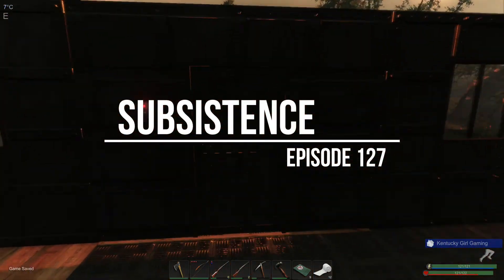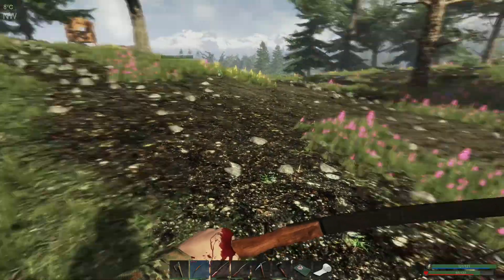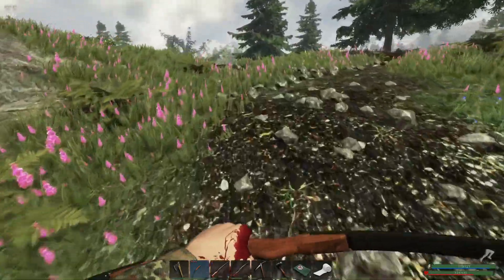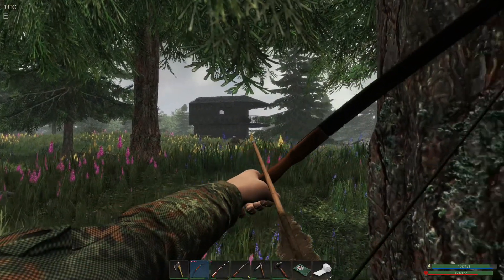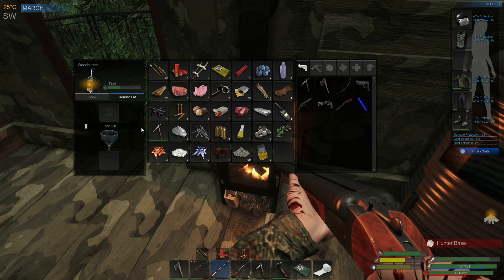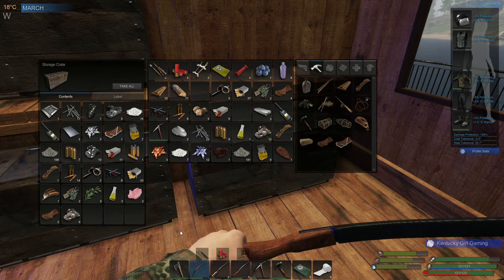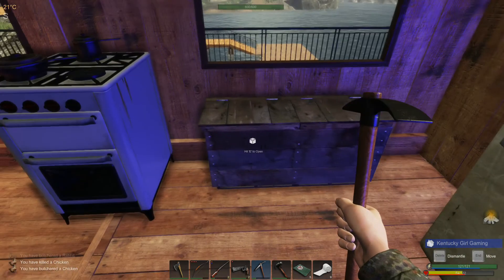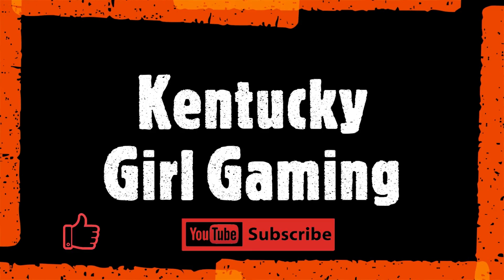Subsistence - Episode 127 - Grenade tipped arrows